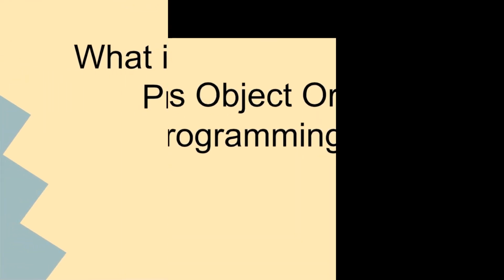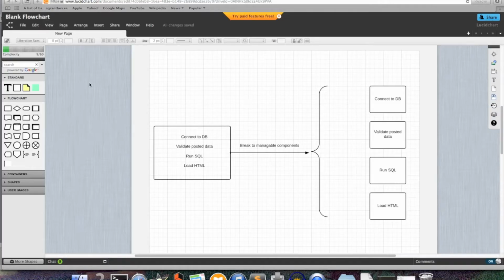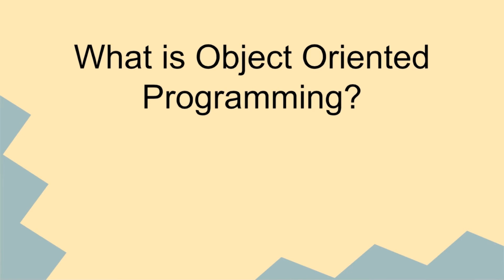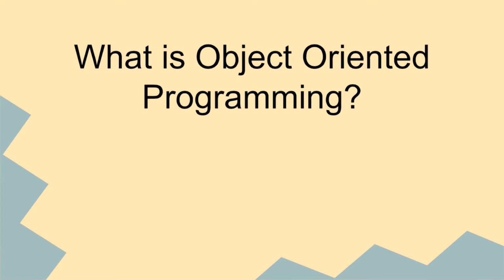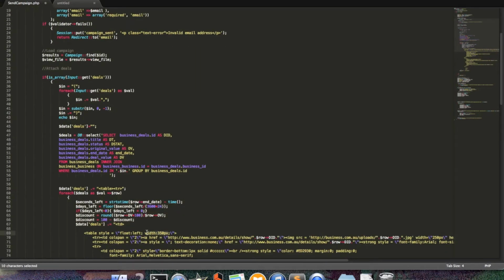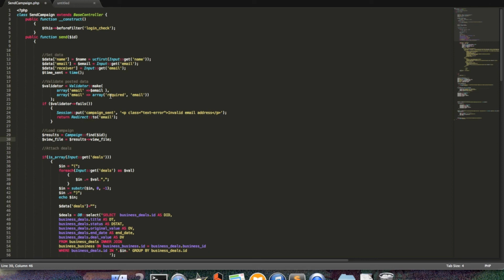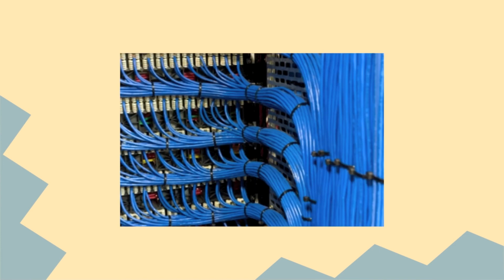1 - What is object oriented programming?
Understanding "why"s is the secret to mastering OOP. This video explains why object oriented is a good programming paradigm.
Explained nice & simple for all levels.